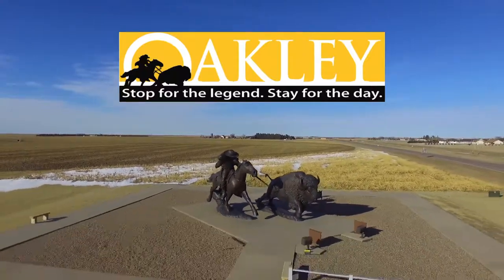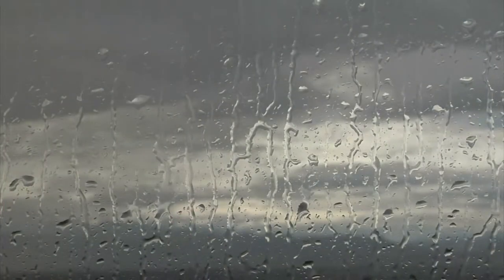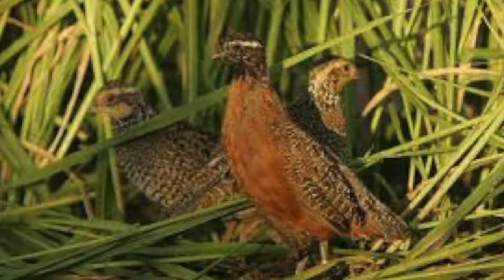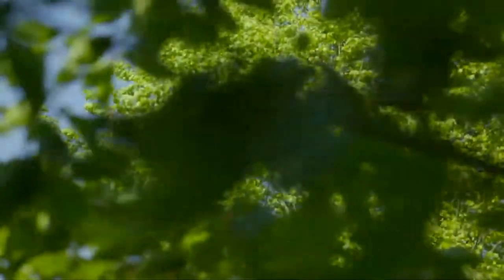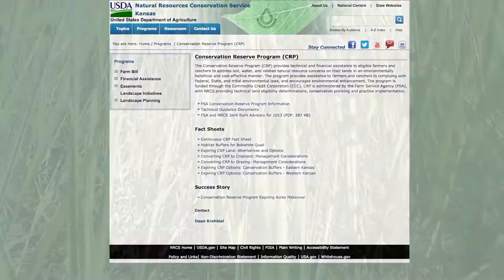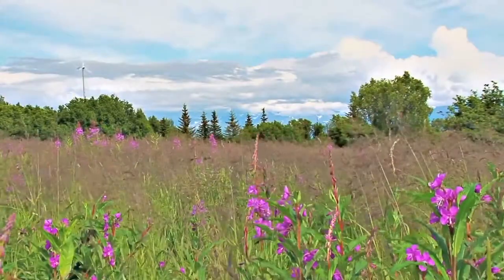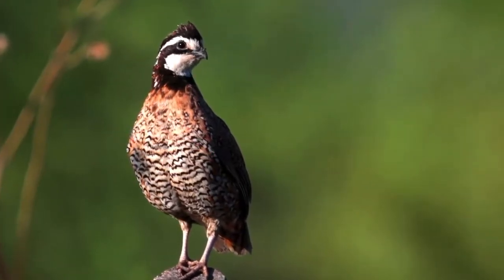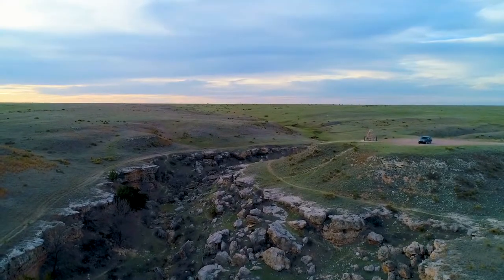Around Kansas - Bobwhite Quial July 24, 2019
The northern Bobwhite quail is the most well known native game bird in Kansas. According to Charlie Lee, wildlife management expert for K state, and K state research and extension.